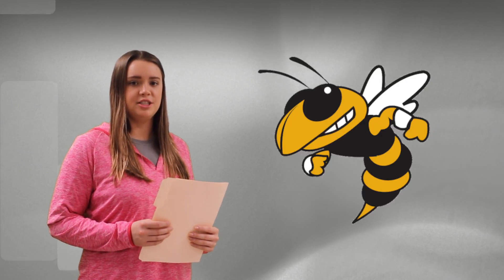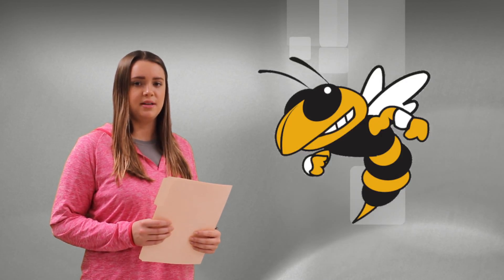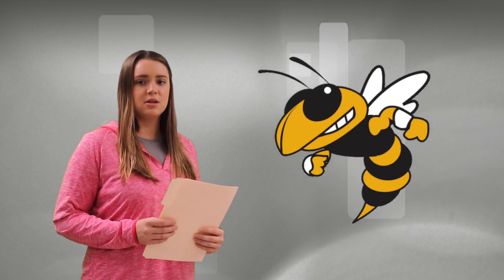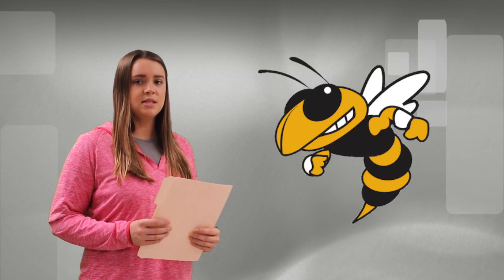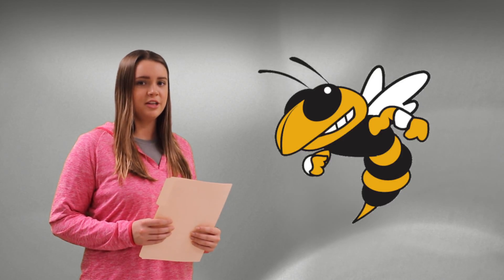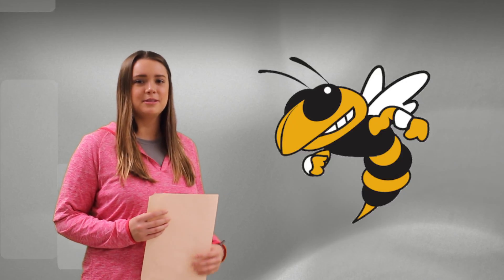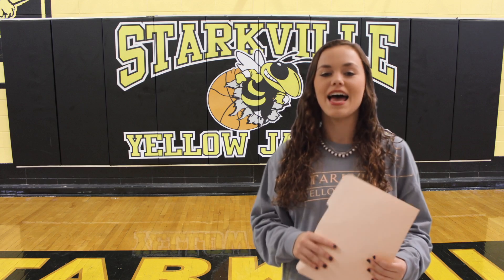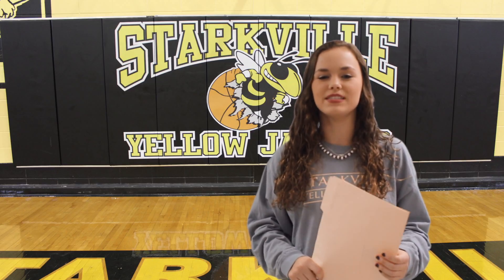Jan 24, 2017